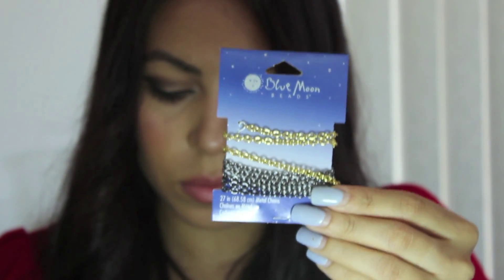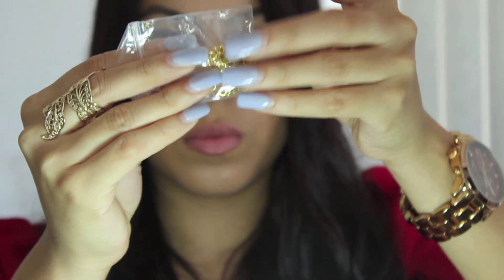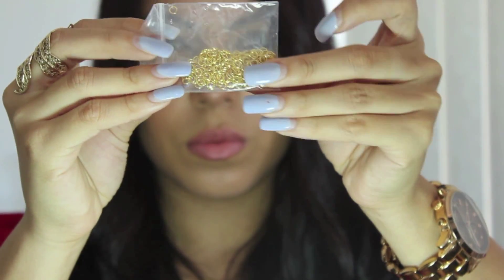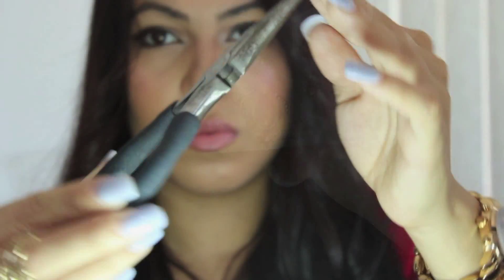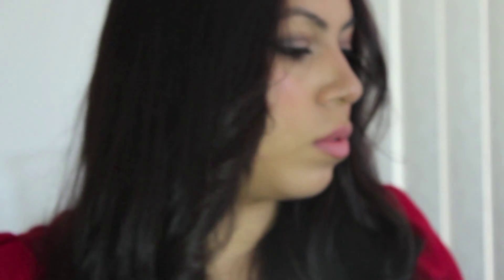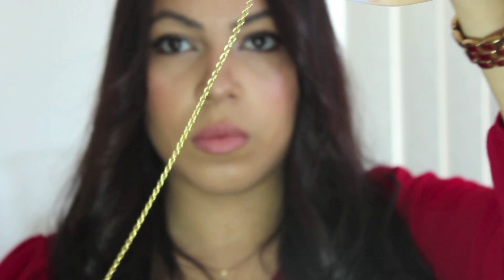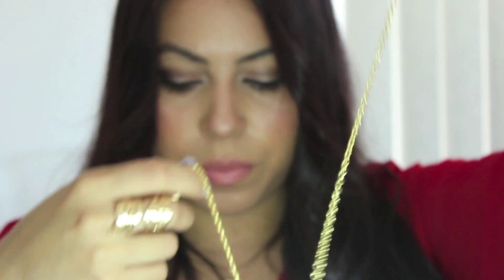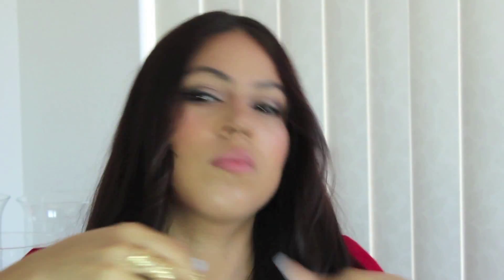DIY - Chain Jeweled Headpiece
Materials:

81 inches of Metal Chain
Pack of Metal Jump Rings
Accessories (Optional)
Pliers
Tweezers